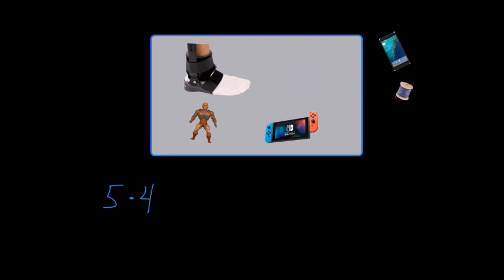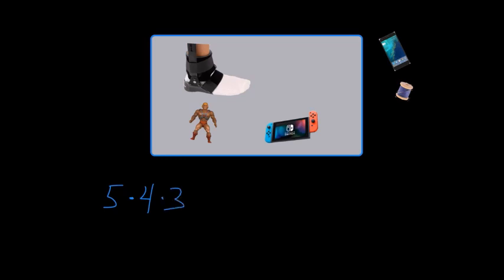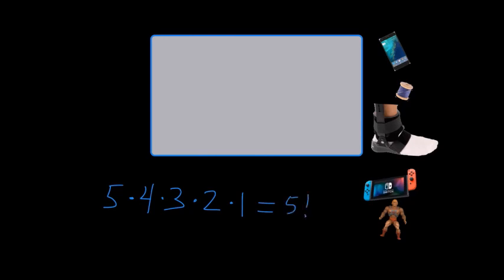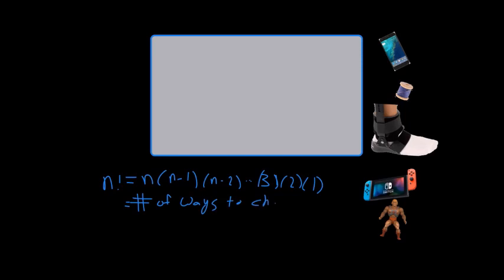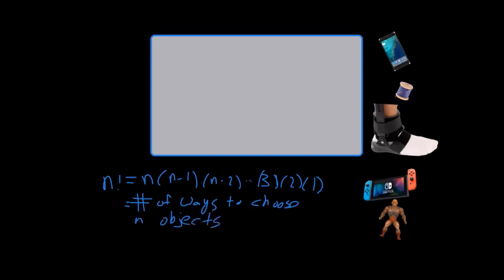Discrete Math - Permutations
Introducing Permutations